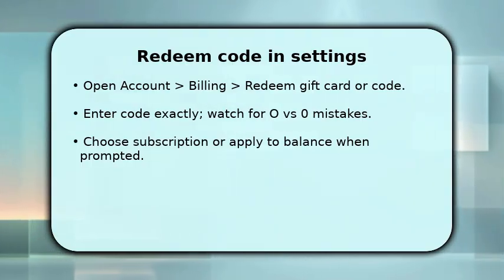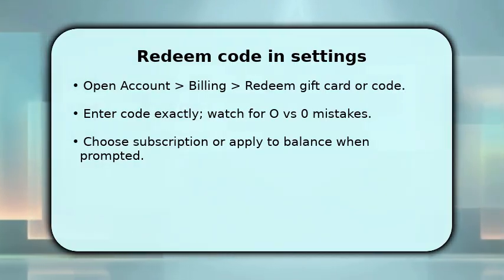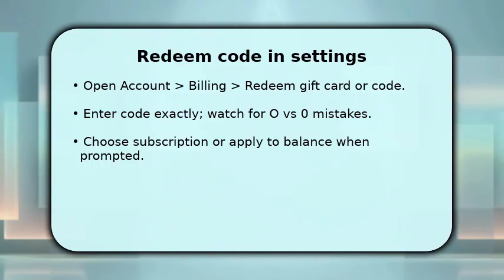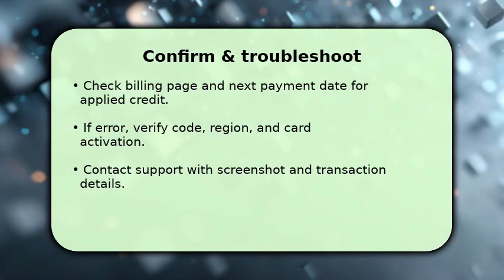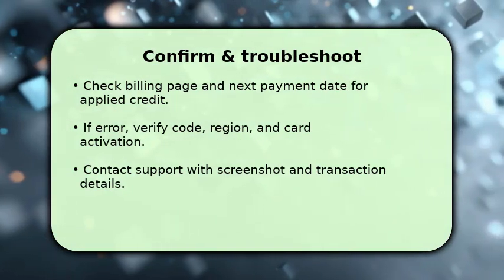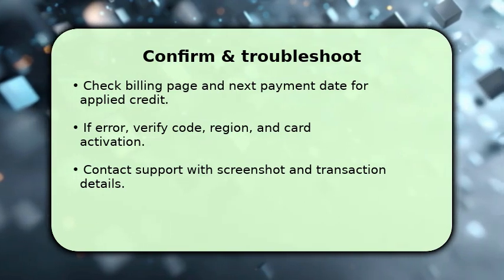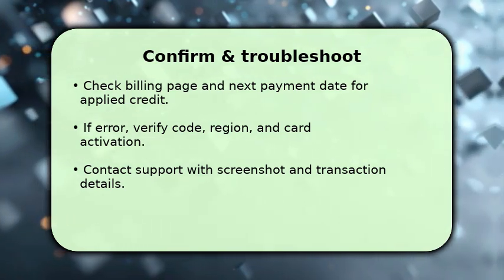How to Use Gift Card on Max - Step by Step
How to Use Gift Card on Max - Step by Step | 🔒 Surfshark VPN Deal — Stay private and secure. $1.99/mo + 3 Months Free ▸

Discover the simple steps to redeem your Max gift card. This video guide takes you through each stage, ensuring a hassle-free shopping experience at our retailer.

Max Gift Card, Redeem Your Card, Shopping Guide, Retail Experience, Step by Step Instrudictory, Gift Cards Usage, How to Use Max Reward, Customer Service Tips, Online Shopping Help, Efficient Purchasing